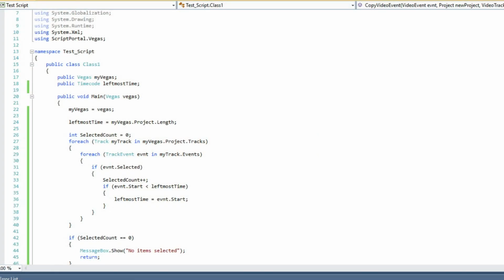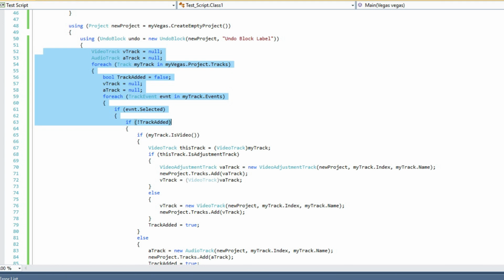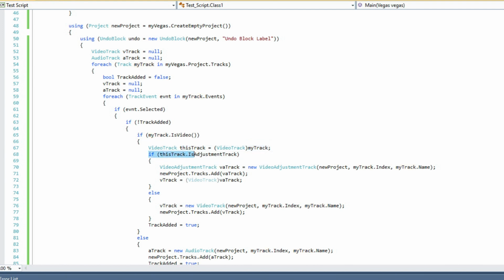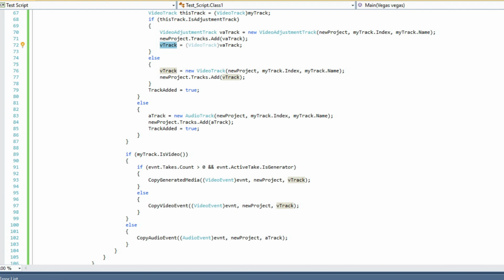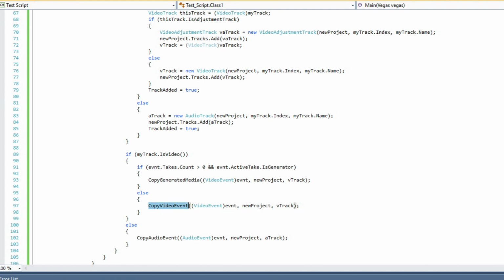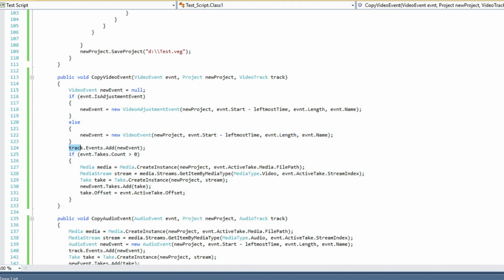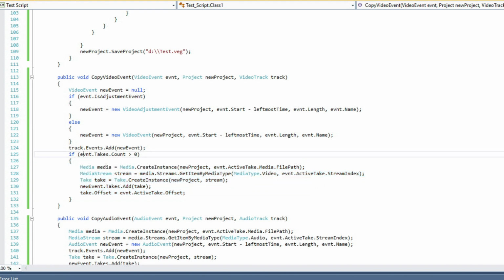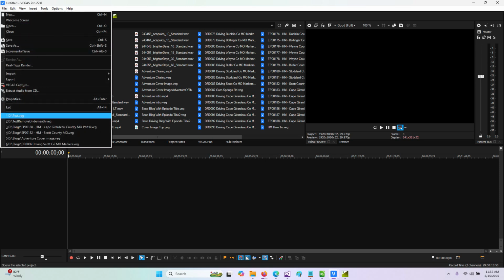Empty/Hidden Project - Copy Adjustment/Empty - Part 5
In this tutorial we continue working with the Empty/Hidden project by learning how to copy Adjustment Tracks, Adjustment Events, and Empty Events. The proper type of track and event will then be added to this new Empty/Hidden project.

What else would you like to see copied into this Empty/Hidden project?